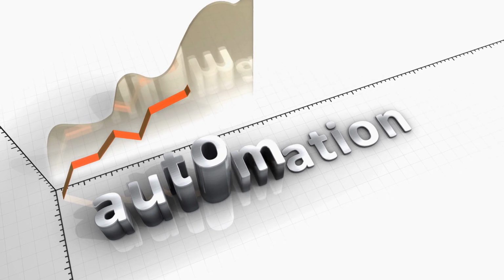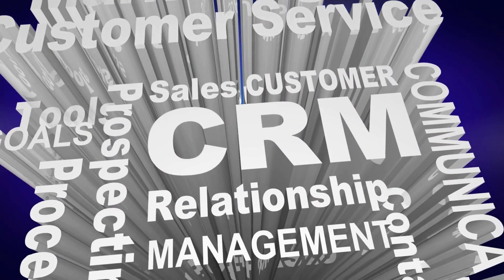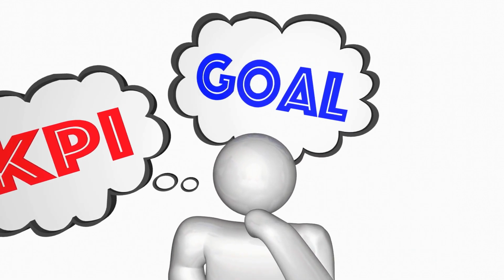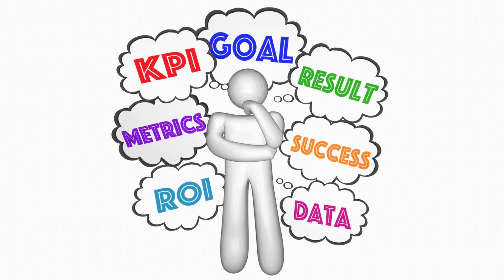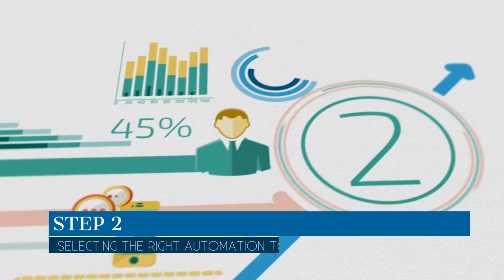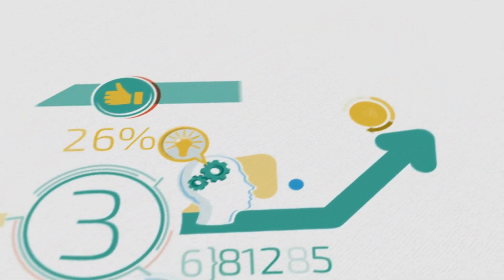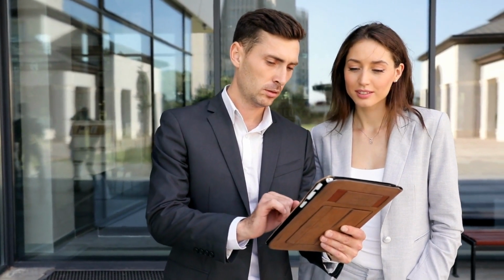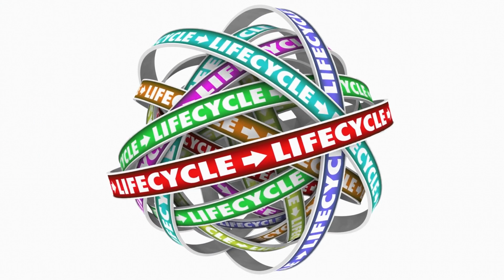Unlock the Secret to Salesforce Automation: 5 Easy Steps You Can Start Now!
Discover the 5 easy steps to leverage Salesforce automation effectively and elevate your sales productivity. Learn about the right tools, setting up automation rules, monitoring, and training your team for success.